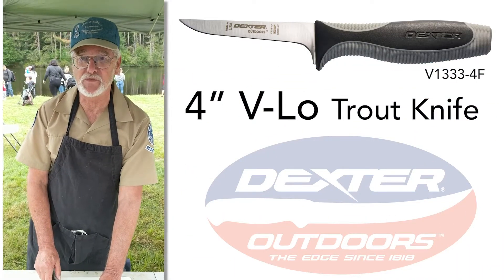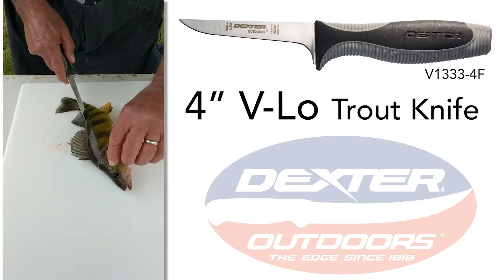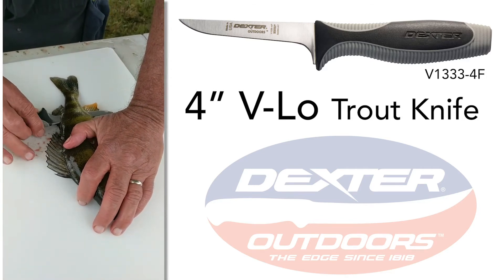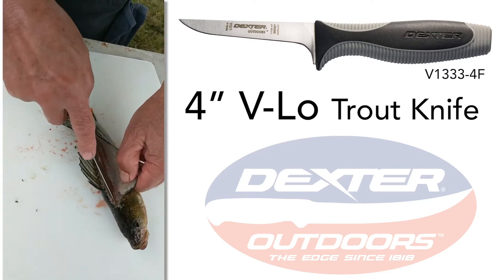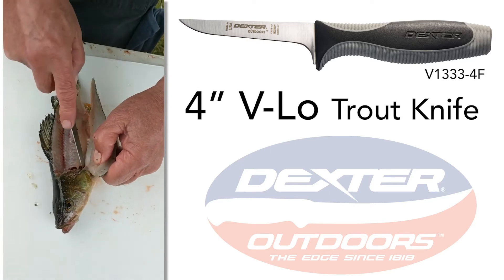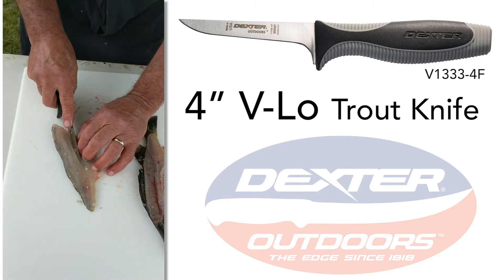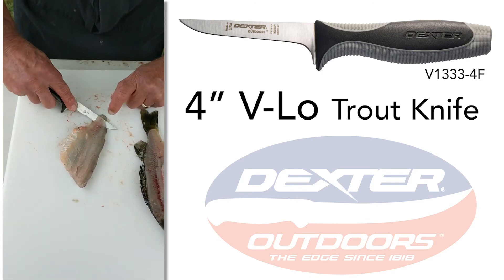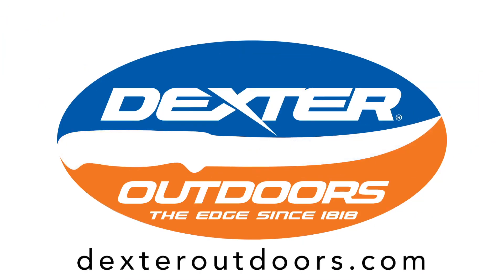How to clean Yellow Perch - Dexter Outdoors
Massachusetts Angler Program staffer Mike Lamontagne show us how to clean a yellow perch using the Dexter V-Lo panfish/trout knife.